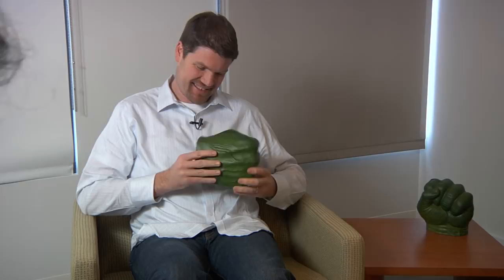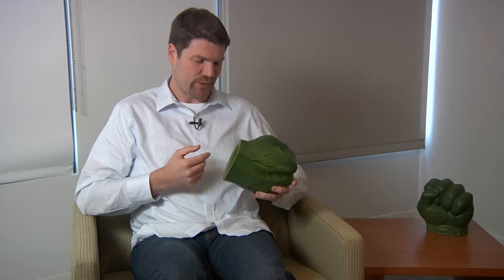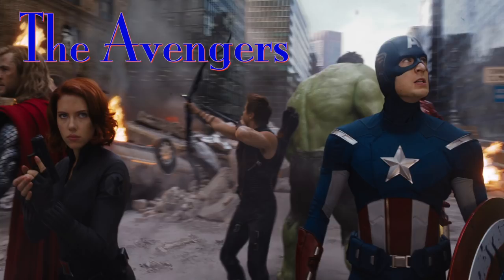DP/30: The Avengers, vfx supervisor Jeff White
Shot in Burbank, January 2013